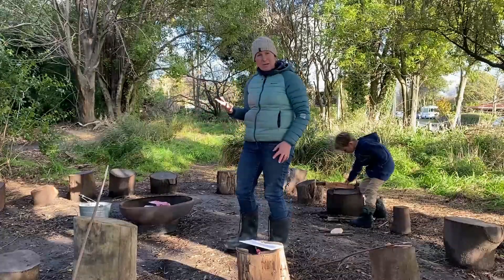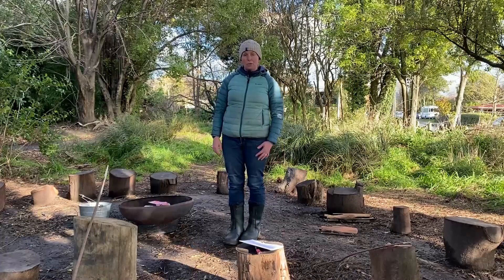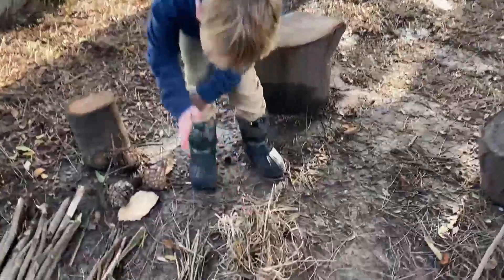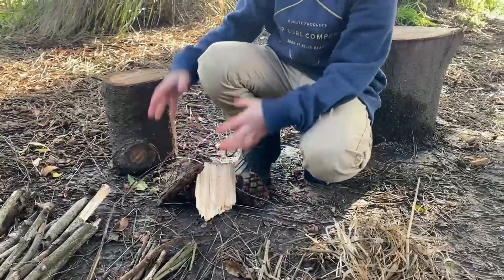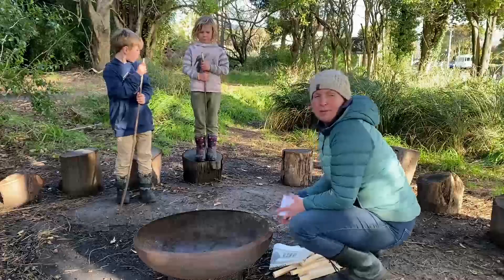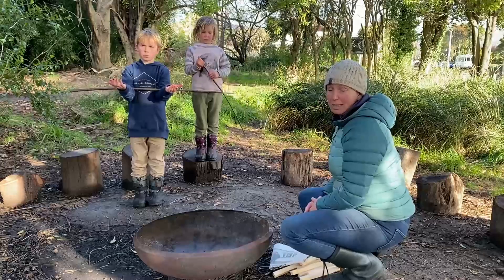Fire Lighting 101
How to light a fire with a group of children.